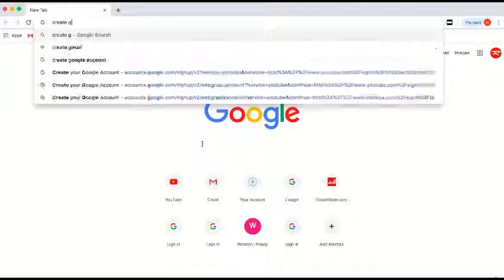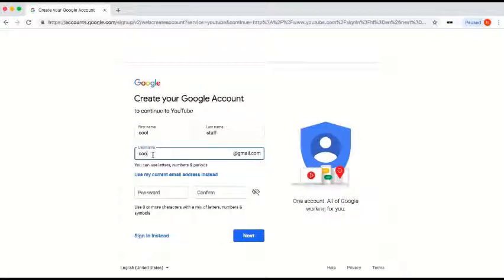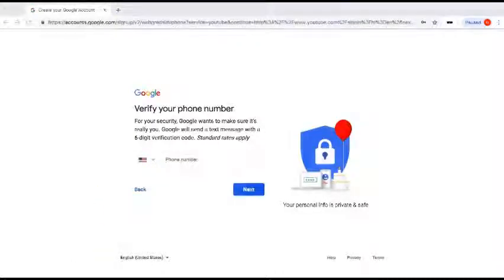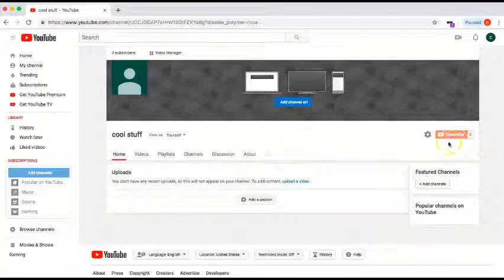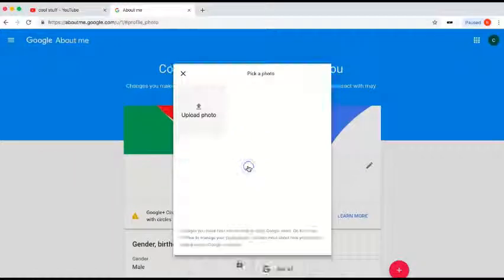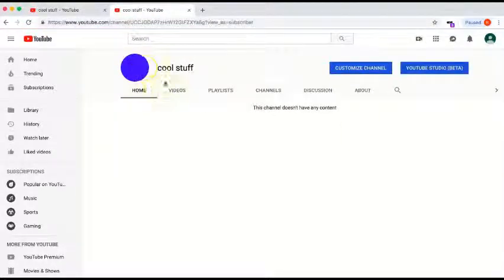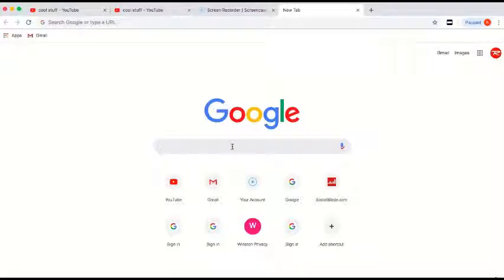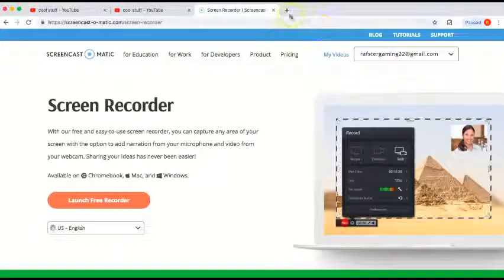HOW TO CREATE YOUR YOUTUBE CHANNEL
how to make your channels hope this helps